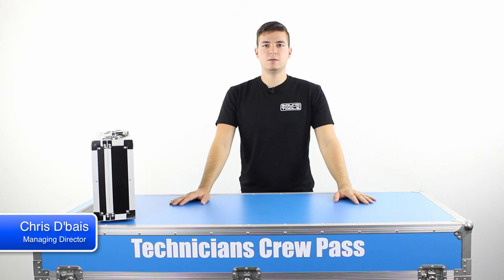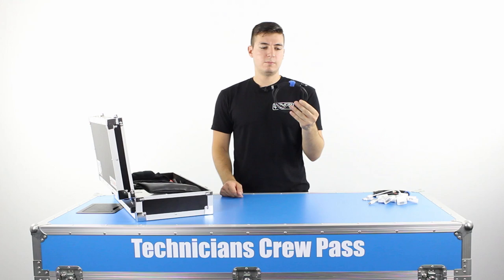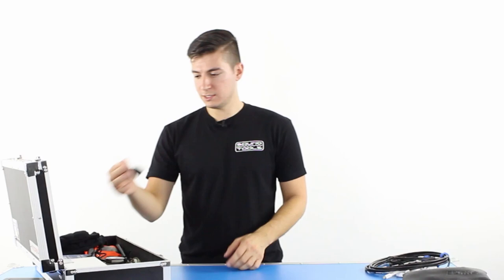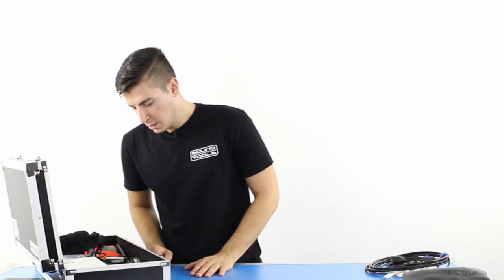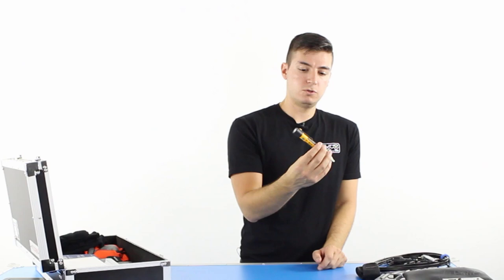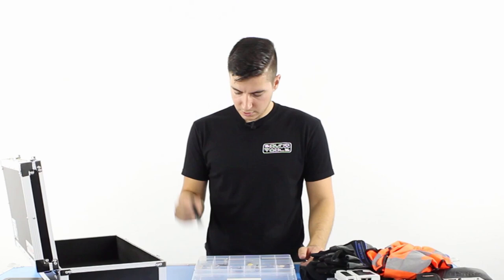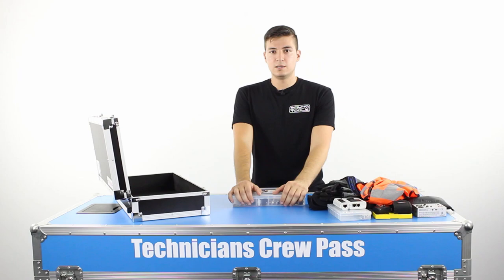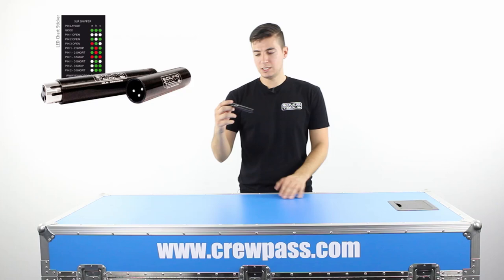[HD] The must haves for every technicians. Our get out of jail free must haves.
Technicians Crew Pass Managing Director Chris D'bais gives you a hands on product review of his get out of rail free toys.

Sounds Tools Reviewed by Technicians Crew Pass @ May 2015

Link to Sound Tools